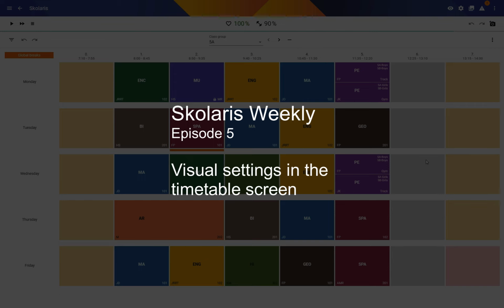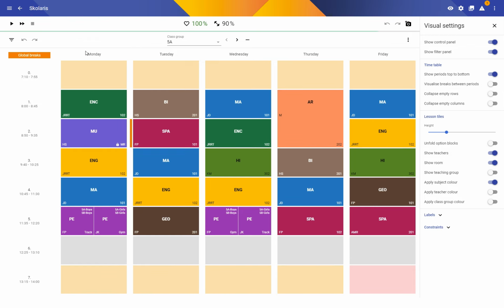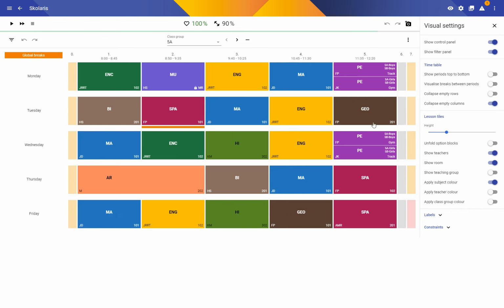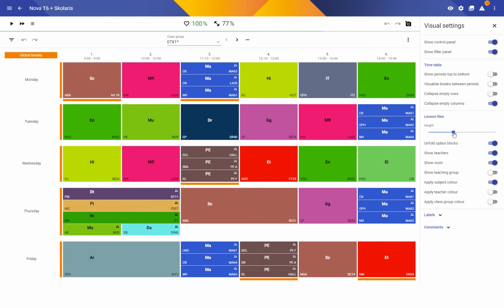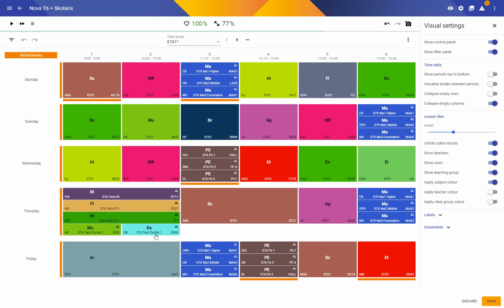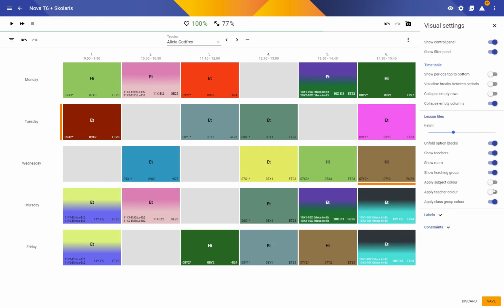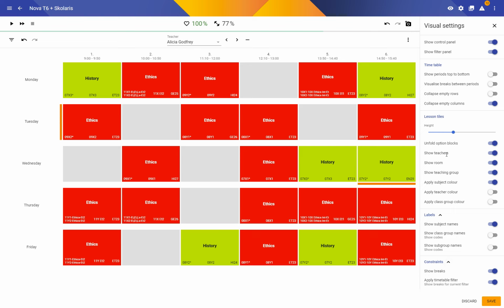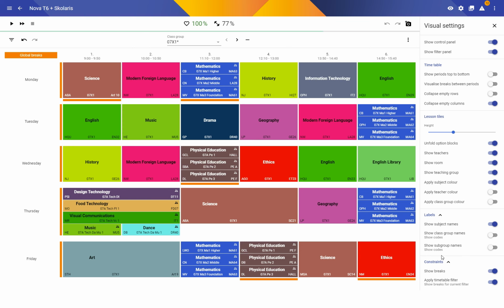Skolaris Weekly - Ep. 5 - Visual settings in the timetable screen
See the fifty ways to tweak the timetable view in Skolaris!
Comments and questions are welcome, as always.